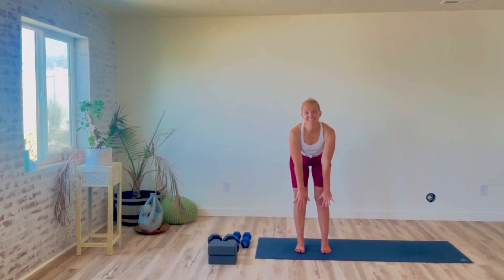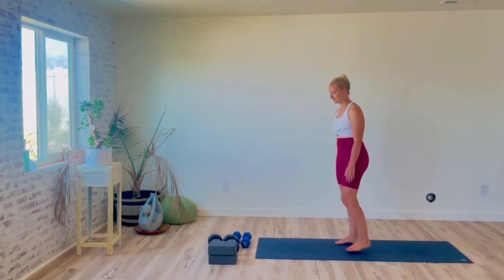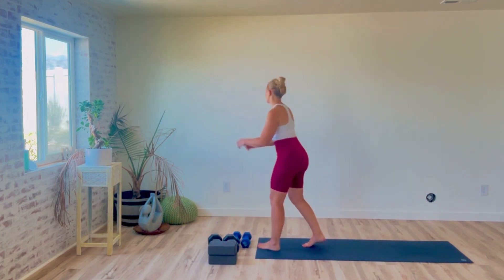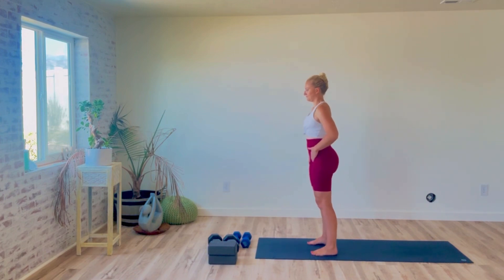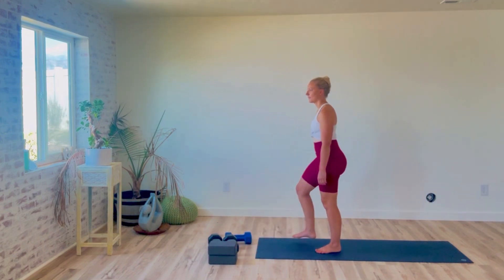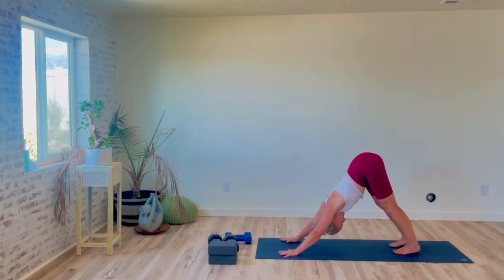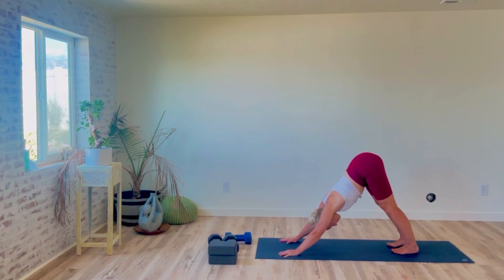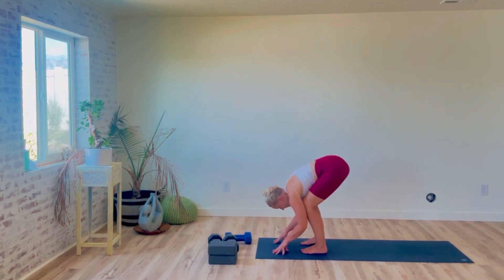Touch your Toes- Master your forward fold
This class will teach you a variety of different exercises to help you nail your forward folds and finally be able to touch your toes.
Equipment:
Mat
Dumbbells- suggested weight 10-20 lbs
2 Yoga Blocks